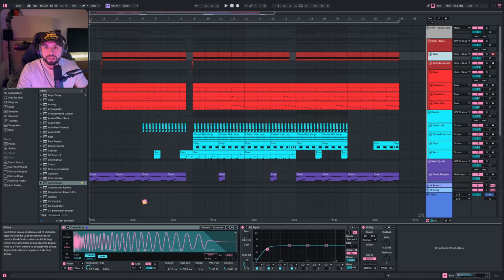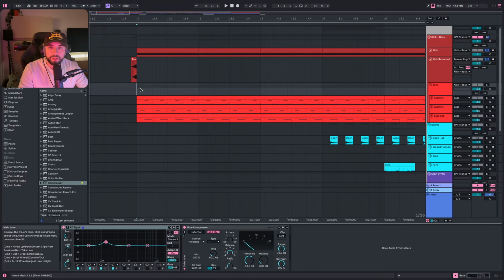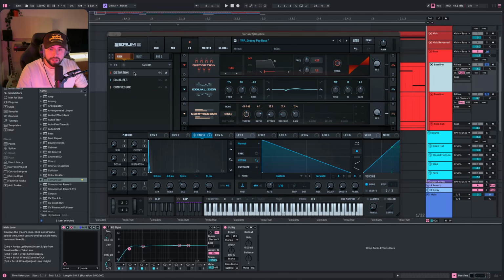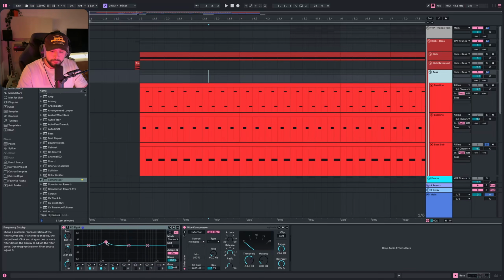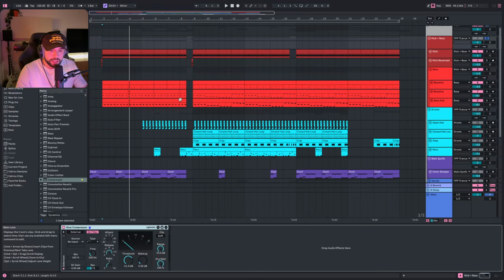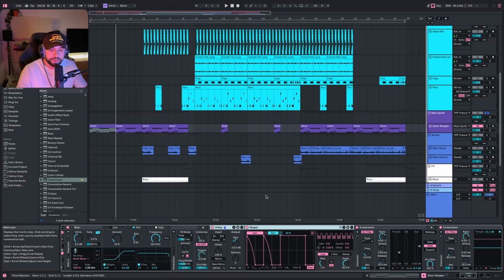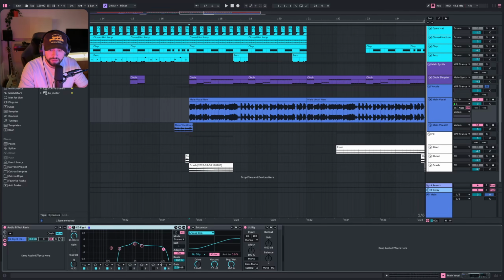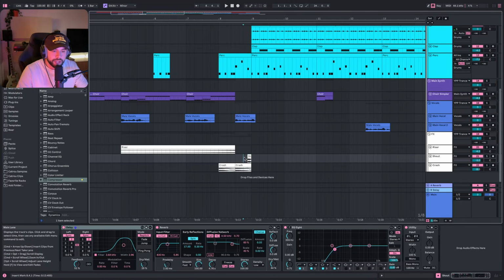How To Make Trance like Panteros666 (Ableton + Serum Tutorial)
In this video, I’ll show you how to create a modern trance track inspired by Panteros666 completely from scratch in Ableton Live 12.
We’ll build the kick, bassline, synths, and arrangement step by step using only Ableton stock effects and Serum.

Chapters:
0:00 Intro
1:39 Kick + Bass
6:34 Drums
7:45 Synth
9:13 Vocals
9:54 FX
10:08 Arrangement
12:36 Outro
13:02 Final Result